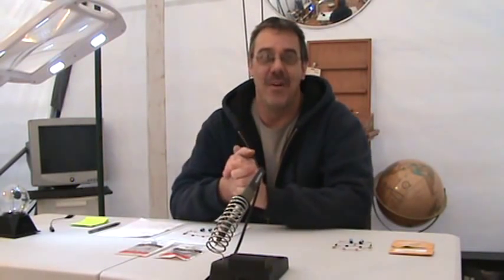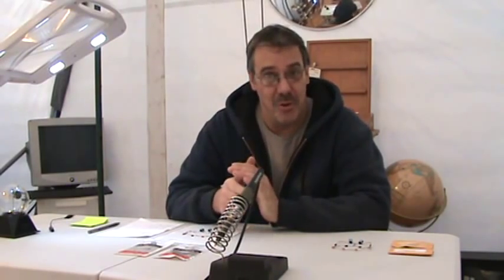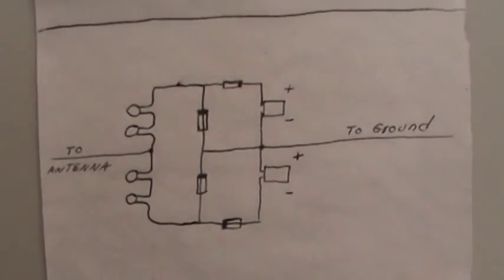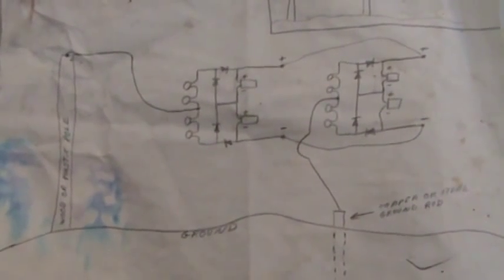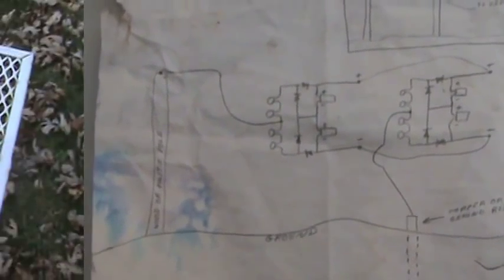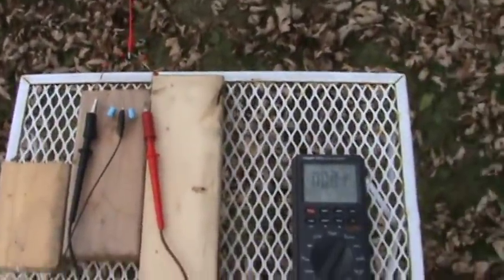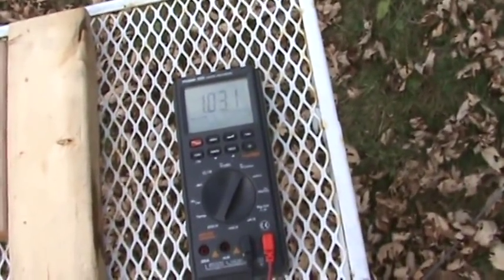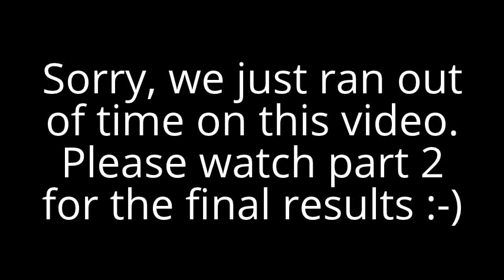Free Energy From Air Circuit, "HOW TO"(Improved) part1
This is the long awaited for, free energy from air circuit, "How To", video part 1/2

Best videos of the 24 part series.

Here are 2 links to "free energy from air, TEST" video, which illustrate very well the set-up & wire connections. this video has no coil attached.